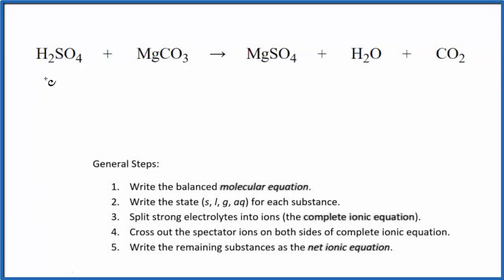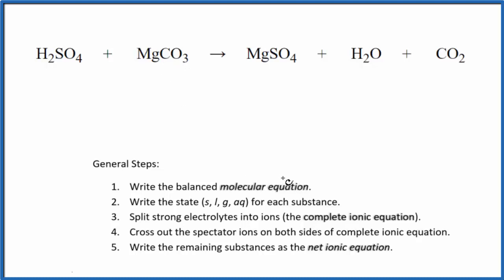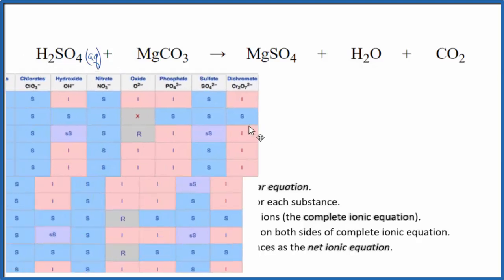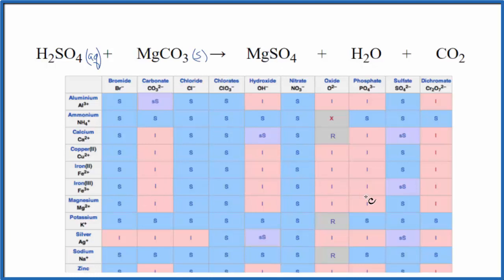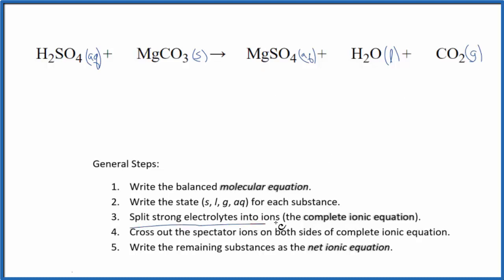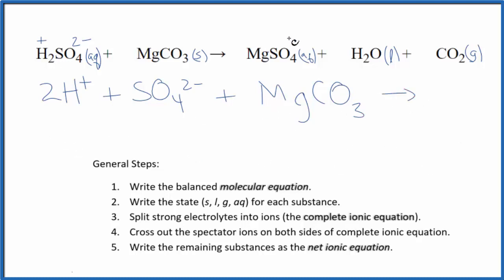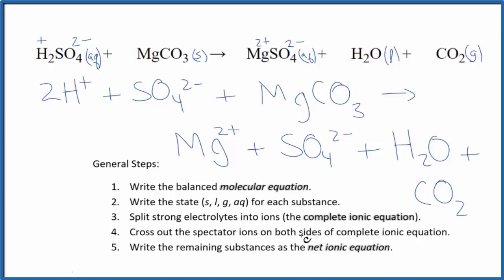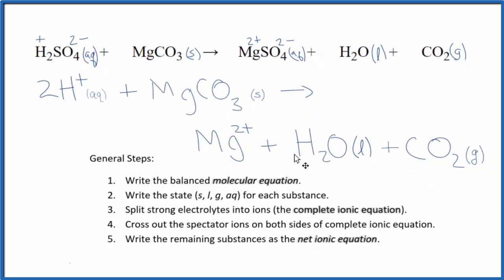How to Write the Net Ionic Equation for H2SO4 + MgCO3 = MgSO4 + H2O + CO2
There are three main steps for writing the net ionic equation for H2SO4 + MgCO3 = MgSO4 + H2O + CO2 (Sulfuric acid + Magnesium carbonate). First, we balance the molecular equation.

Important Skills

More Practice

General Steps:

1. Write the balanced molecular equation.
2. Write the state (s, l, g, aq) for each substance.
3. Split soluble compounds into ions (the complete ionic equation).
4. Cross out the spectator ions on both sides of complete ionic equation.
5. Write the remaining substances as the net ionic equation.